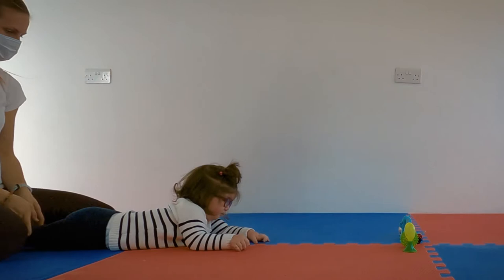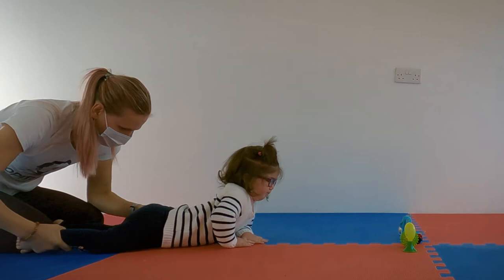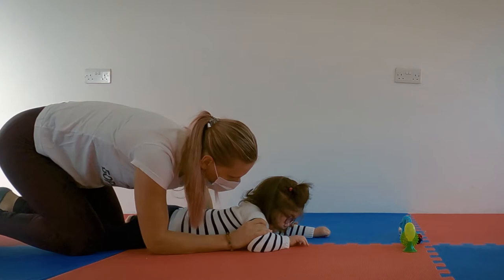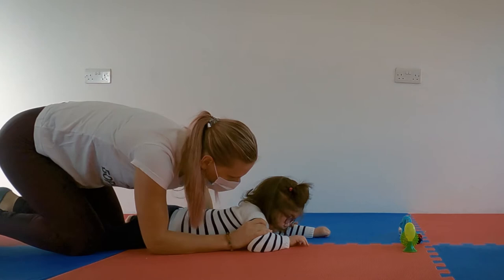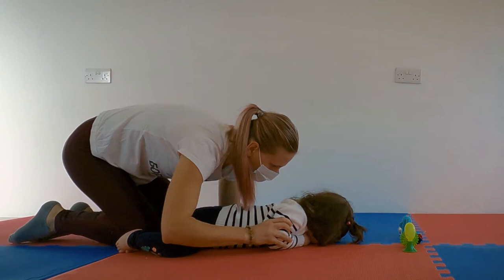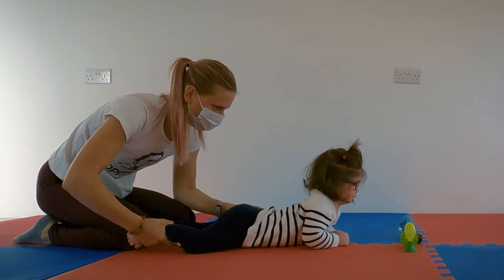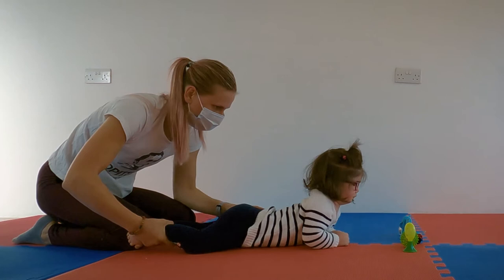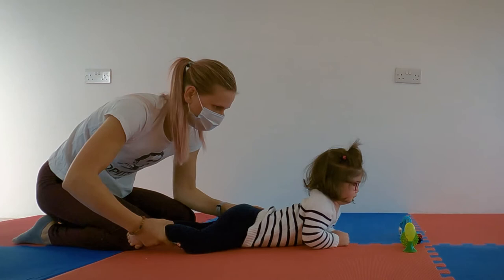Baby Crawl - Why The Dragging Phase Is Important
About this Video:

Hi there, in this video I would like to share the importance of the dragging phase.
This activity and technique can be applied in therapy with children of any condition or no condition at all as it is part of every child's development stage.

Let me introduce you to my helper: she is diagnosed with TBRS.

Tatton Brown Rahman Syndrome (TBRS) is a rare genetic disease caused by pathogenic variants (mutations) in the DNMT3A gene and for that reason, it is also called DNMT3A Overgrowth Syndrome.
Individuals with TBRS have overgrowth—typically, tall stature increased weight, and large head circumference (also known as macrocephaly)—mild to severe intellectual disability, and subtle but distinctive facial characteristics.
The other symptoms that are also associated with TBRS are:
-low muscle tone
-behavioral and mental health issues
-orthopedic problems
-cardiac defects
-autism

It is important to knot what not all individuals have every clinical finding reported, and the syndrome varies considerably in its severity.

As of 2020, roughly 150 people have been diagnosed with TBRS. It is not clear how common the syndrome is, but many more individuals are likely to be diagnosed as whole-genome sequencing methods become more accessible. There is currently no cure for TBRS, and clinical care is focused on managing the particular clinical findings in each individual.

Regarding Crawling:

Between Rolling and Crawling, there is a phase, called Dragging- some children have it some not. During my therapy, I always provide the stimuli in order to help the child to drag or to do the commando crawl! About half of babies begin crawling by keeping their tummy against the floor as they move. Belly creepers usually begin crawling earlier than four-on-the-floor crawlers because they don't get up on their hands and knees, which requires greater strength and balance. This I why during the video I am showing how easy to stimulate your child in order to have good strength in the lower body. Some babies use belly crawling as their only method of crawling until they learn to walk; other babies shift to the classic crawl before they start walking.